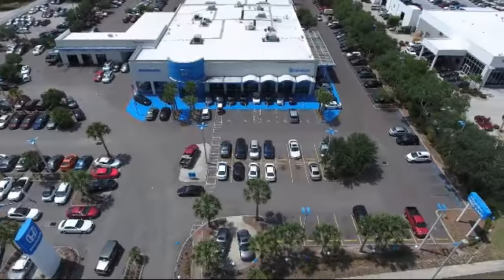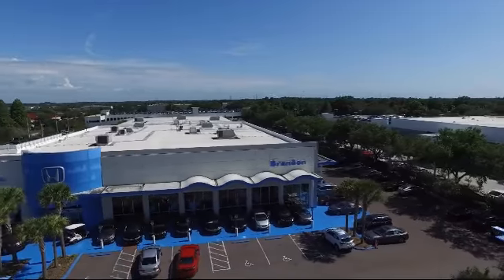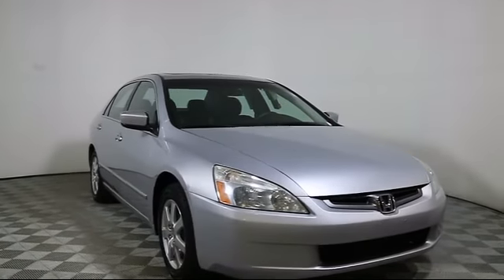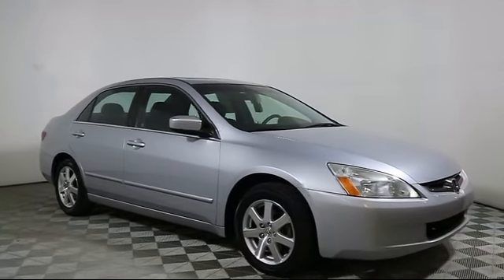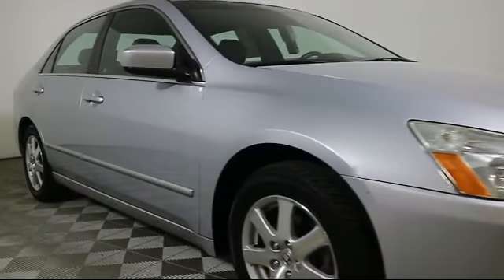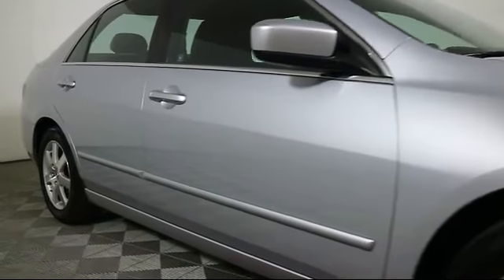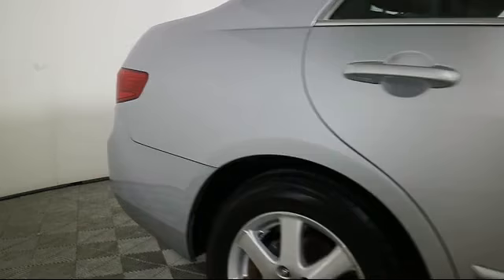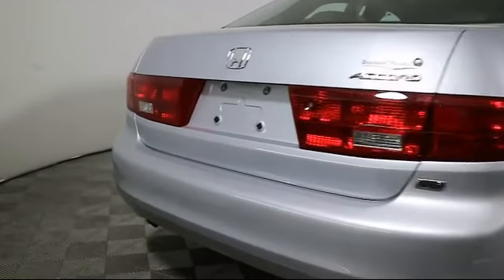2005 Honda Accord Sedan EX-L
2005 Honda Accord Sedan EX-L Stock Number: A069249 Vin:1HGCM66545A069249.

Brandon Honda
9209 East Adamo Drive